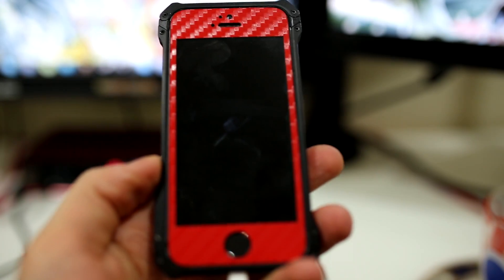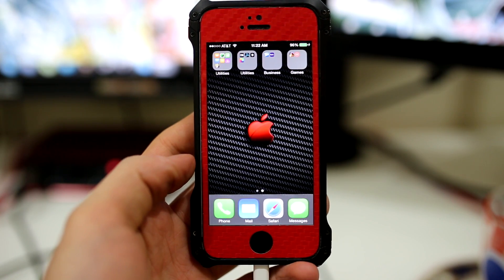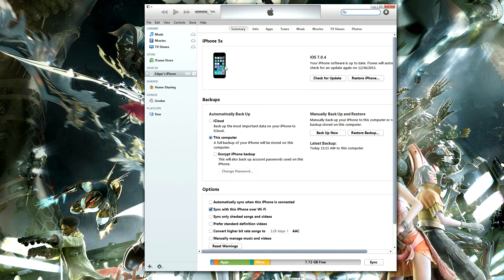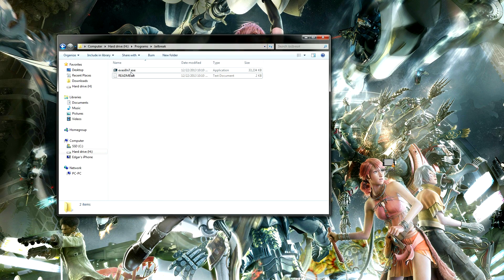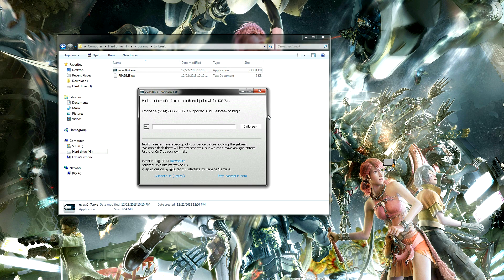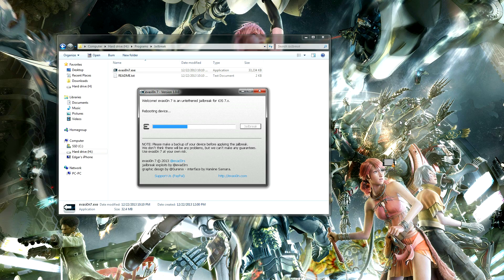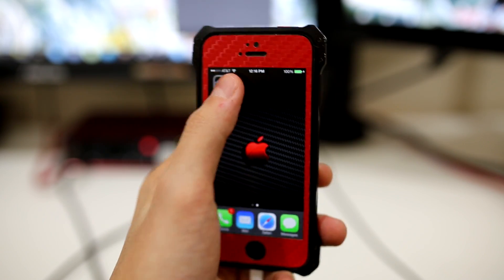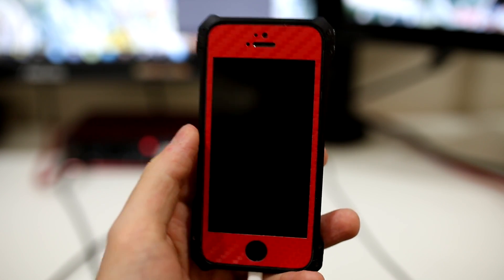How to Jailbreak your iPhone, iPad, iPod (iOS 7.0.0 - 7.0.4)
This is a step by step instructional video on how to jailbreak the following devices running iOS 7.0.0 through 7.0.4

iPad Mini
iPad
iPod touch
iPhones - Any